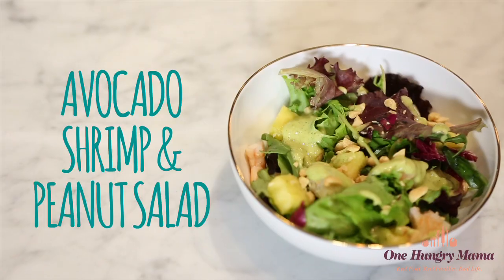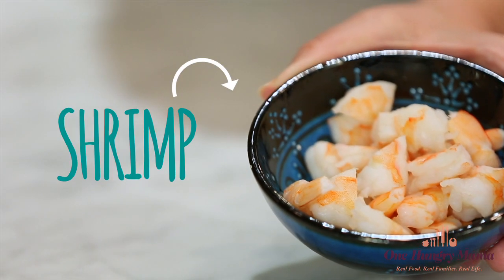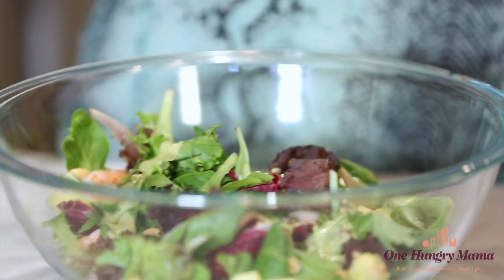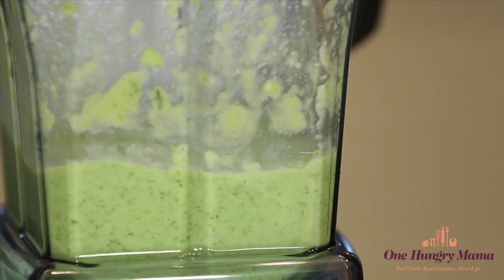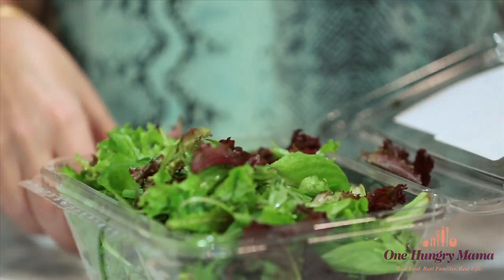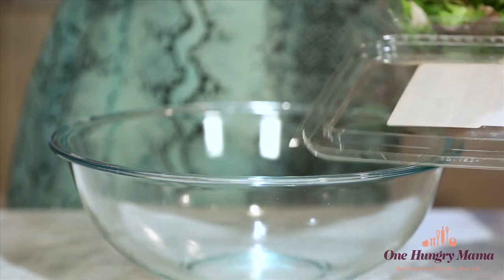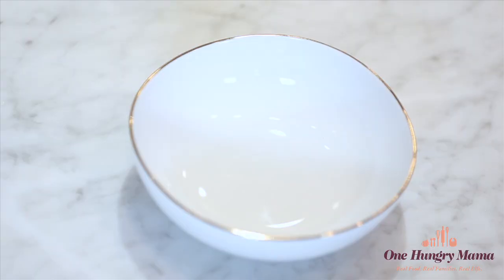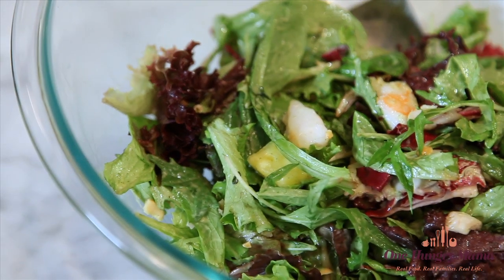Dinner Salad with Shrimp with Avocado Tarragon Dressing | One Hungry Mama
Together with my partner Earthbound Farm, I'm getting into the spring spirit with a fresh new salad. The main star here is a delicious Avocado Tarragon Vinaigrette. The flavor is amazing and it's creamy (but not-too-heavy) even though it's vegan. Major bonus!

The salad is simple, but surprising and bright just like spring. You can't beat this combination of Earthbound Farm Organic Spring Mix, crushed peanuts, pineapple, and shrimp.

This salad is delicious all together and also easy to deconstruct for kids who might not be ready to take the full-on salad leap. It's also so easy, especially since you can buy frozen cooked shrimp nearly anywhere. All you have to do is thaw it and this salad comes together in a snap.

To make this salad, you'll need:
* Earthbound Farm Organic Spring Mix greens
* Thawed, cooked shrimp, tails removed and chopped
* Crushed, salted peanuts
* Pineapple, cubed

And for the dressing:
* ½ cup cubed avocado, about ½ a large, ripe, pitted avocado
* ½ of a small shallot, roughly chopped
* 3 tablespoons roughly chopped tarragon
* 2 tablespoons white wine vinegar
* 1 ½ tablespoons fresh lime juice
* 2 teaspoons honey
* ½ teaspoon salt
* ½ cup extra-virgin olive oil
* Water

1. Combine avocado, shallot, tarragon, vinegar, lime juice, honey, and salt in a blender and mix until combined.

2. With the blender running on medium speed, add olive oil in a slow, steady stream until dressing is smooth. You may have to stop once to scrape down the sides, ensuring that the shallots and tarragon get completely blended. Once smooth, add enough water, up to 4 tablespoons, to achieve desired consistency. This dressing should by fairly thin and pour easily if using on Earthbound Farm Organic Spring Mix.

Toss everything together and enjoy!

You see: I even take requests so let me know what you want me to make.